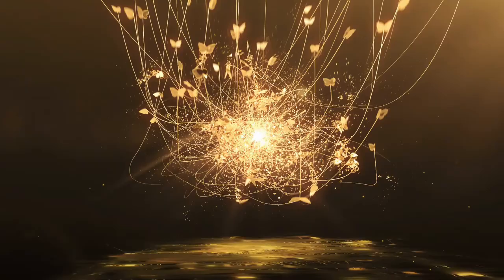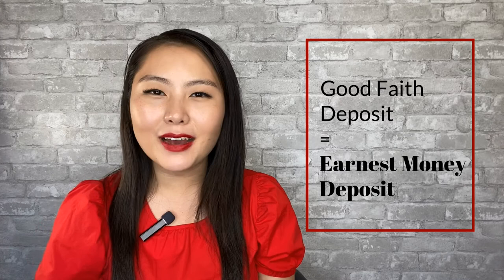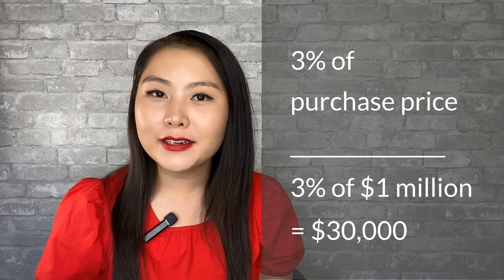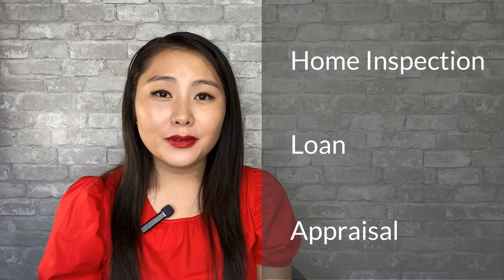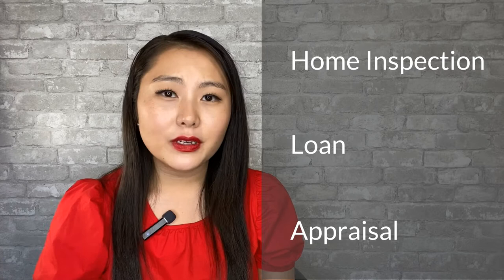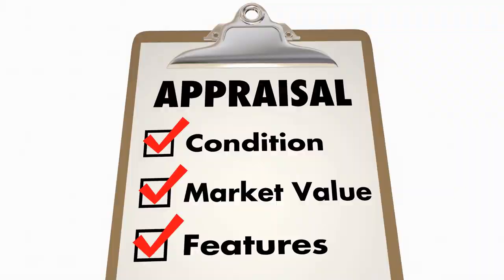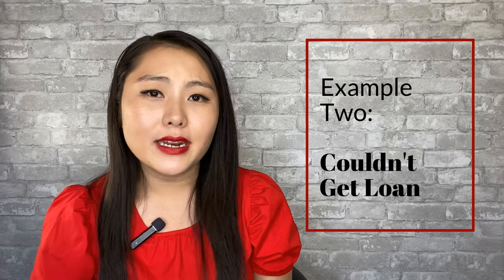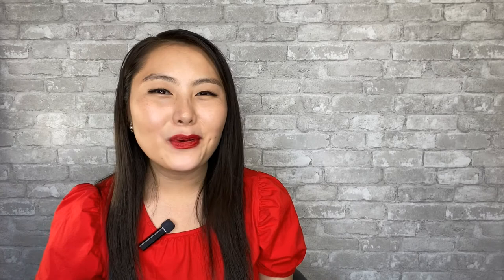What is Earnest Money?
Do you know what an Earnest Money Deposit is? There's a lot of fear surrounding buying a house because of the amount of money you have to immediately put down. I will go through exactly what is required, how much is required, and how to ensure that you don't lose your deposit.

00:00 What is Earnest Money?
00:55 Why do I need to put in the Earnest Money Deposit?
01:09 Will I get my Earnest Money Deposit back?
01:19 3 Contingencies that protect you
01:59 Example 1: Deal Breakers
02:14 Example 2: Couldn't Get Loan
02:24 Example 3: Low House Appraisal
02:57 I will never let my buyers lose their Earnest Money Deposit

CONTACT AMANDA
🖥️ : AmandaVang.com

Michael Saldana is an Electrical Engineer who also loves Real Estate and Home Renovation. He enjoys cooking, touge driving, fishing and anything that involves intense planning, having fun and doing amazing things.